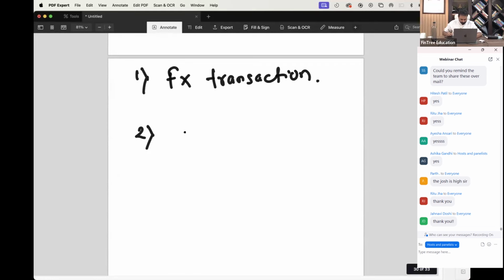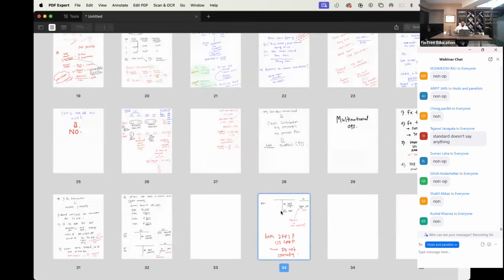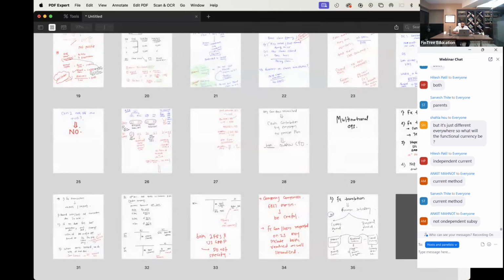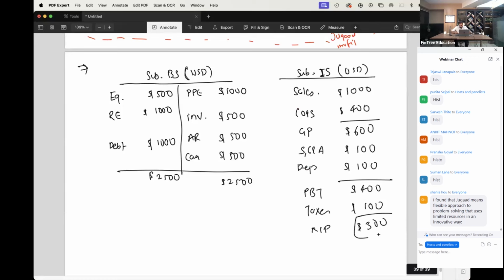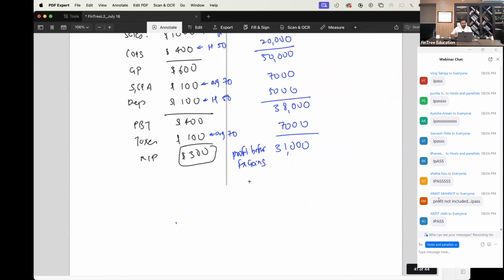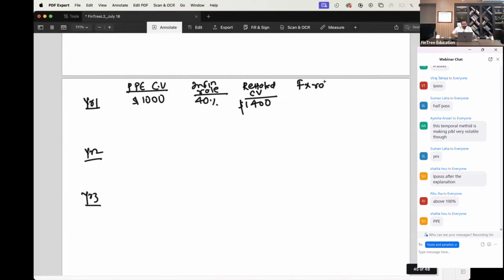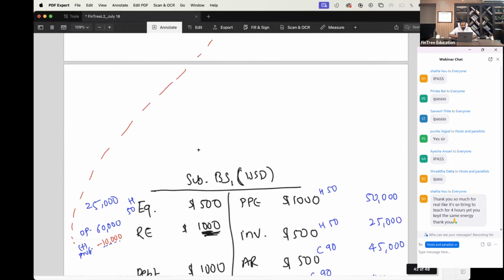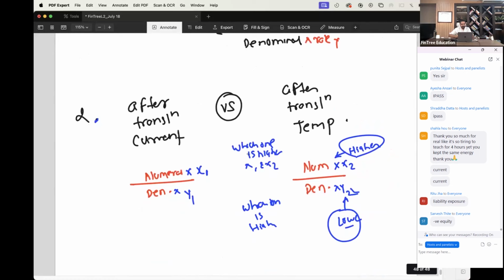CFA Level - II Crash Course - FSA (Multinational Operations )